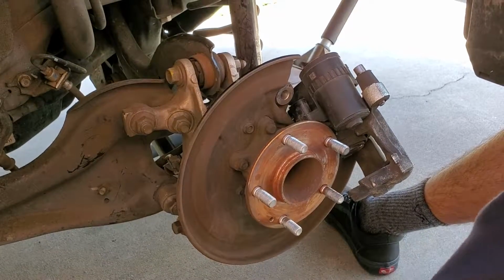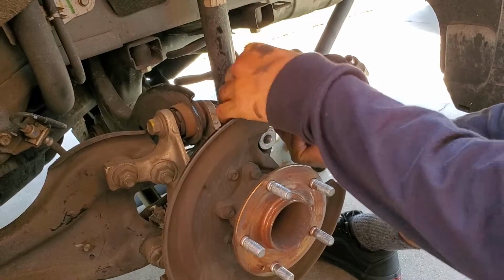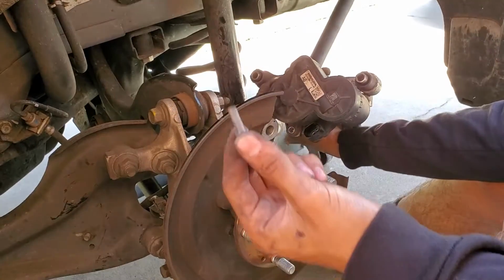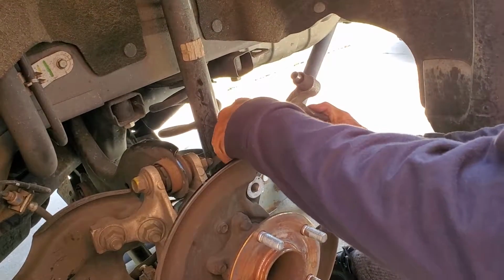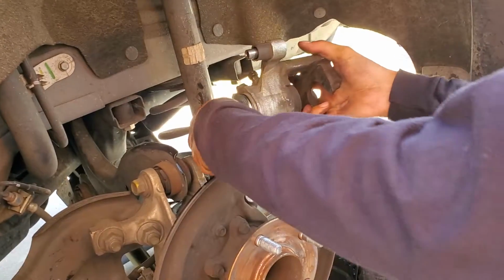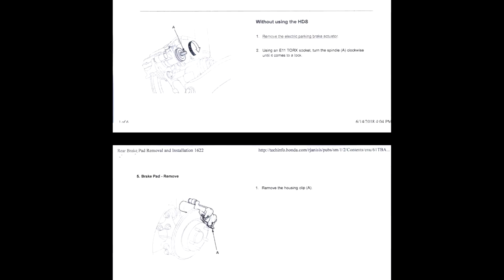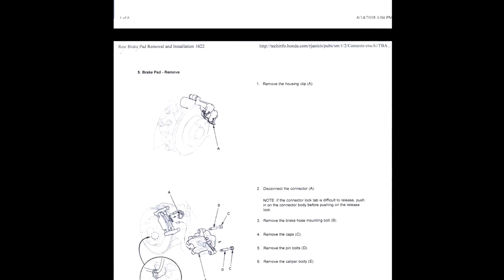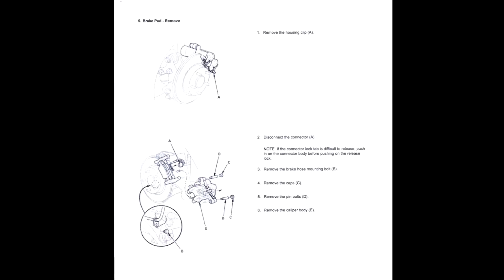2016-2018 Honda Civic Rear Brake Fix